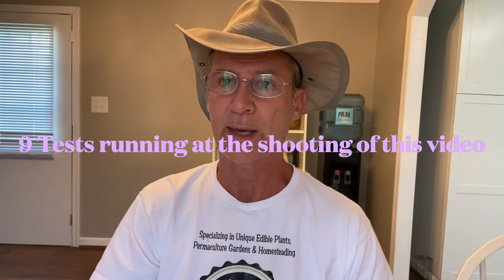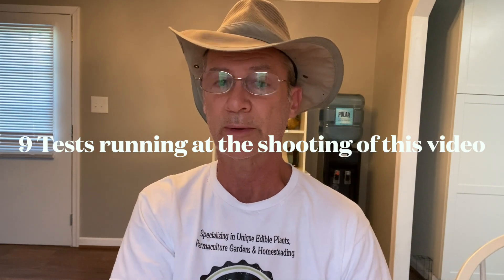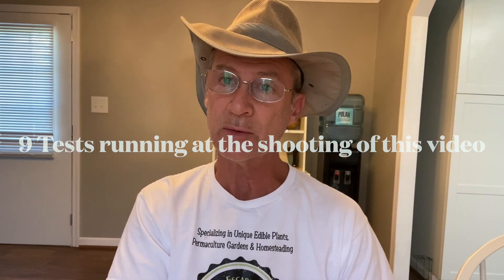Pawpaw Experiments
This video documents various pawpaw experiments and results of those experiments.  We currently have the following tests underway and will post the videos of the test and results on our YouTube channel as well as on our The tests underway right now are as follows

• Softwood Cutting Test – 4 different tests on trying to root softwood cuttings.
• Pawpaw Whole Fruit Test – Experiments with germinating seeds in the fruit planted different ways.
• Long Frozen Seed Germination Test – We are freezing seeds from 1.5 days up to 60 days and testing germination.  We are testing in a standard refrigerator/freezer and in a colder chest freezer.
• Short Frozen Seed Germination Test – We are freezing seeds from 15 minutes up to 24 hours and testing germination.
• Long Dry Seed Germination Test – We are drying seeds out for 1 to 30 days and then testing germination.
• Short Dry Seed Germination Test – We are drying seeds out for 1 to 24 hours and then testing germination.
• Short Stratification Germination Test – We are stratifying seeds in various increments from 15-days up to 105 days and testing germination to see where the sweet spot is for seed stratification.
• Long Stratification Germination Test – We are stratifying seeds in monthly increments from 8-months up to multiple years and testing germination to see if there is a time-based expiration of seeds in the refrigerator.
• Misc. Seed Tests – We are trying two different tests of stratifying and trying to germinate seeds with the seed sack still on.  We also separated out seeds that floated when we were cleaning the seeds and will germinate them separately to see if a floating seed is a dead seed.
• Future test (Starting in Spring 2025) Hybrid Hardwood Cutting Test – We are taking hardwood cuttings in March which will transition over to a mist system and be treated like softwood cuttings in the summer and test results in the Fall.

Here is a link to our blog post with more details on each test.

0:00 Intro
0:33 Softwood Cutting Test
0:55 Whole Fruit Test
1:14 Frozen Seed Germination Test
2:03 Dry Seed Germination Test
2:36 Hybrid Hardwood/Softwood Propagation Test
3:04 Seed Stratification Germination Test
3:29 Long Duration Stratification Test
4:10 Hourly Dry Seed Germination Test
4:21 Any Suggestions??